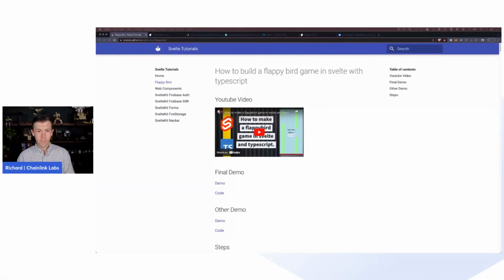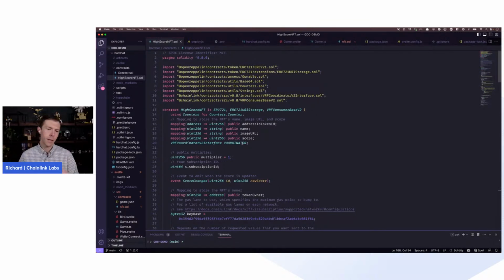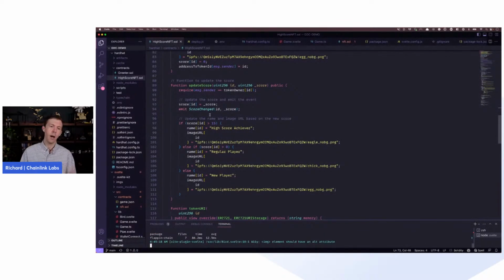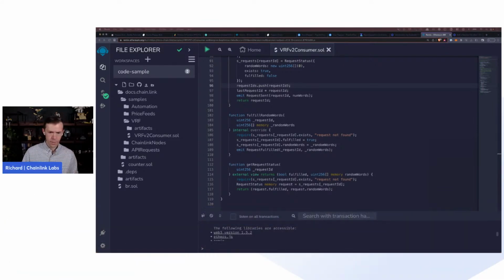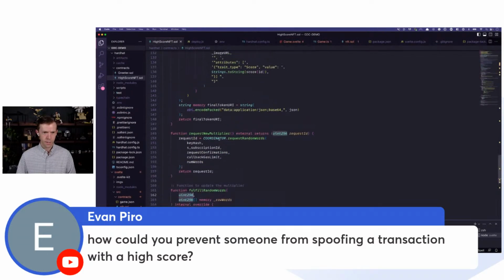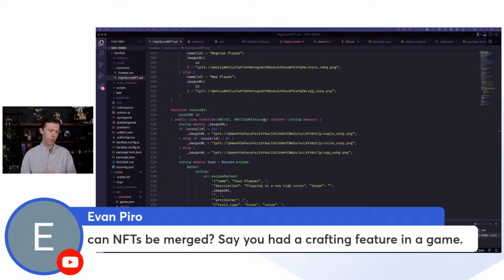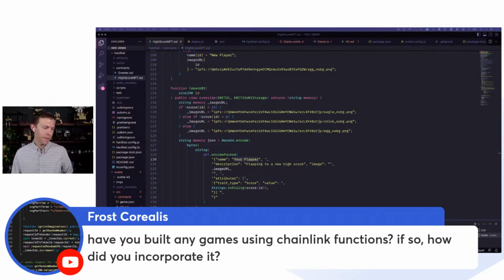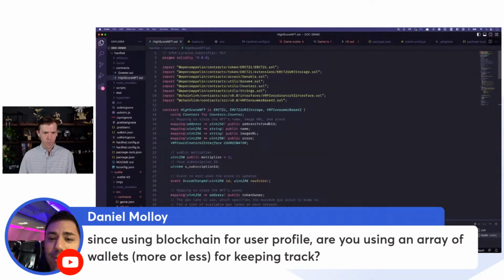Using Chainlink services in your Web or Mobile Game - Chainlink Spring 2023 Hackathon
Follow along as we show how you can integrate Chainlink trust minimized services into a traditional web or mobile game